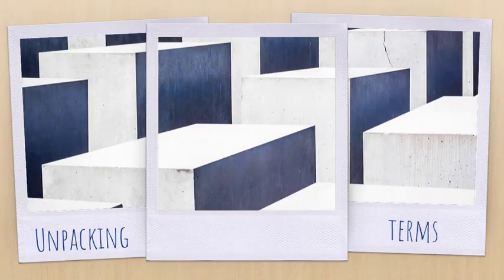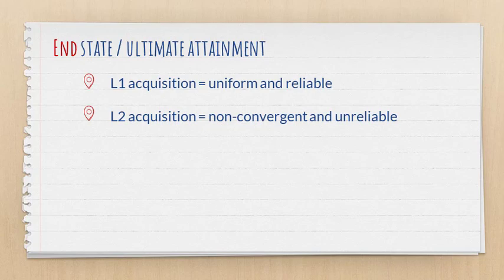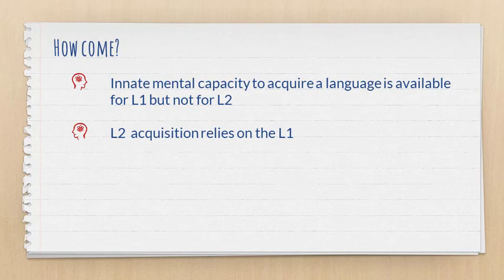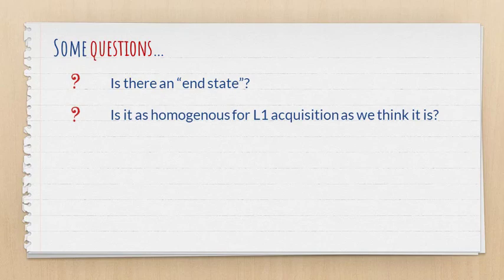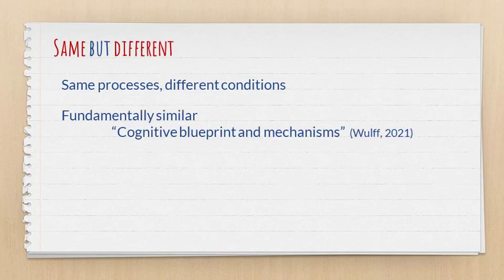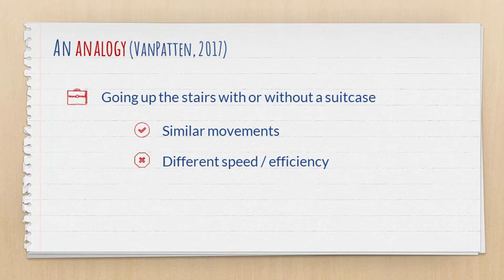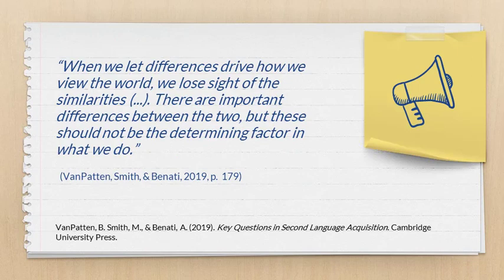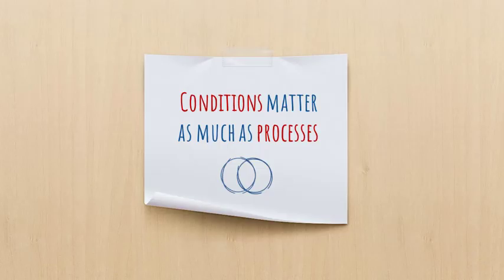Unpacking terms: Fundamental Difference Hypothesis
Simplified explanation of the Fundamental Difference Hypothesis. Are L1 and L2 acquisition fundamentally different or similar? Could they be both?

The original: Bley-Vroman, R. (1990). The logical problem of foreign language learning. Linguistic Analysis, 20, 3–49.
The revised version: Bley-Vroman, R. (2009). The Evolving Context of the Fundamental Difference Hypothesis. Studies in Second Language Acquisition, 31(2), 175-198.